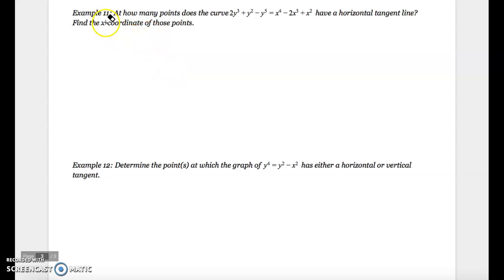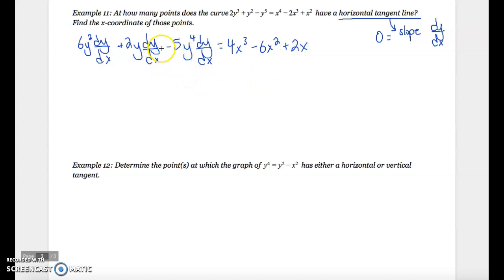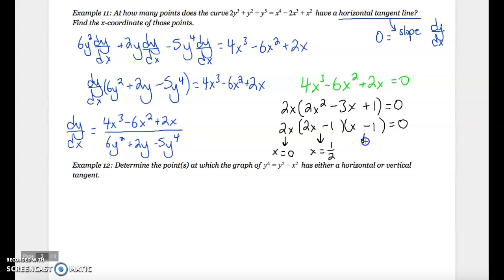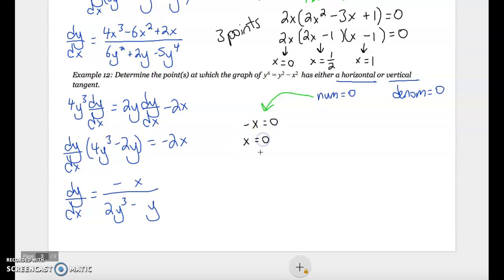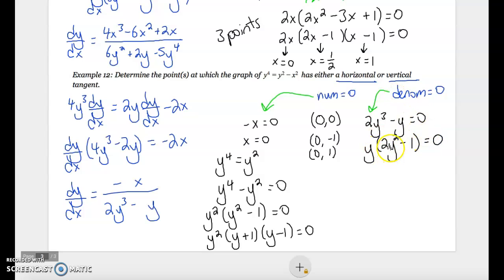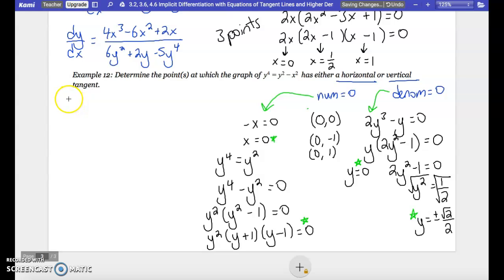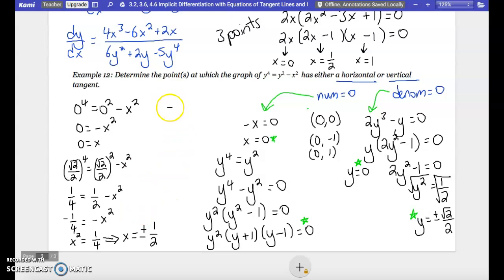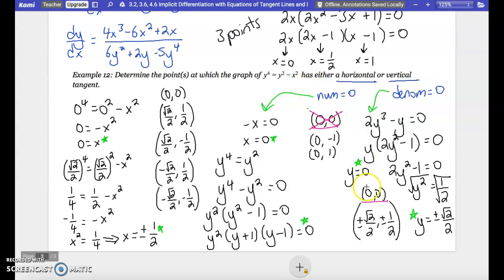3.2, 3.6 Higher Order Der. + Imp. Diff. (Part Three)